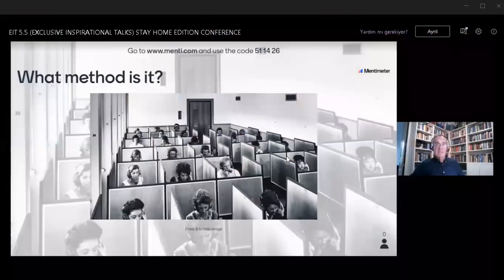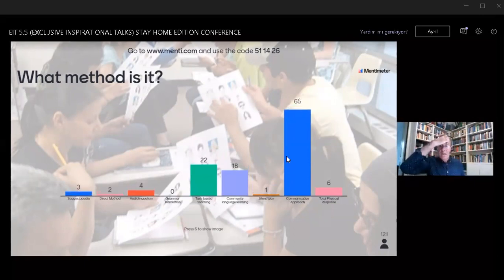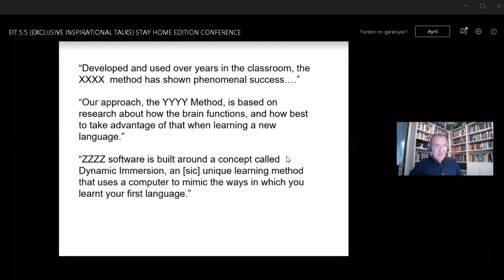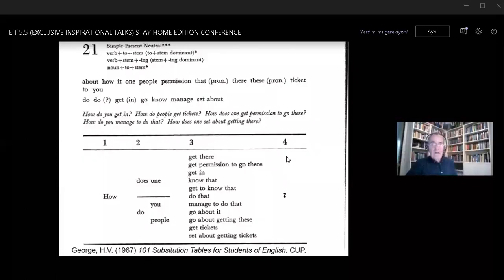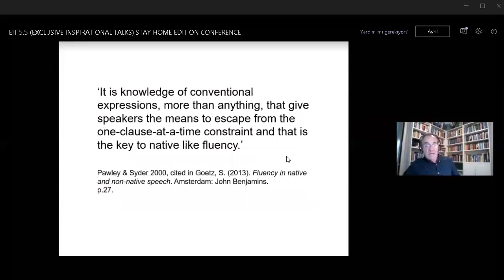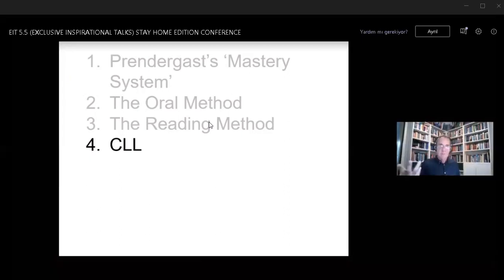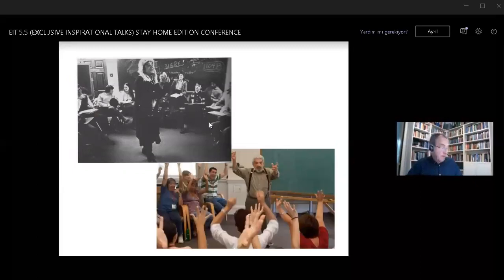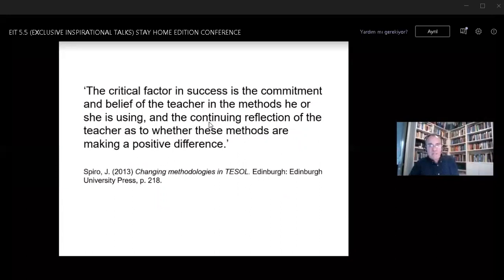ELT Webinar by Scott Thurnbury organized by Maya Schools in Turkey